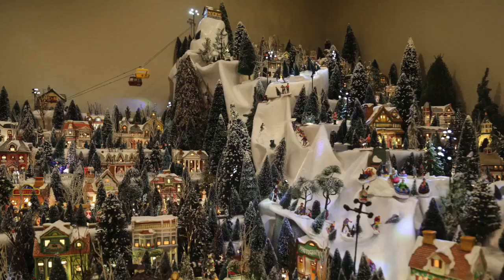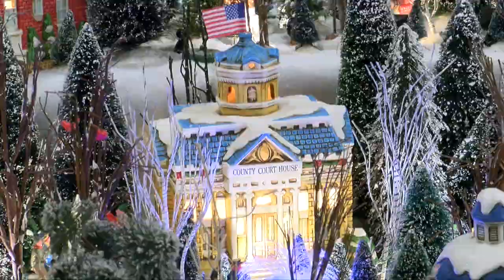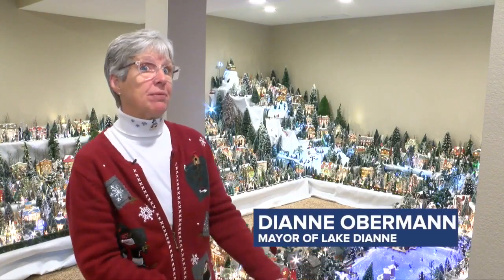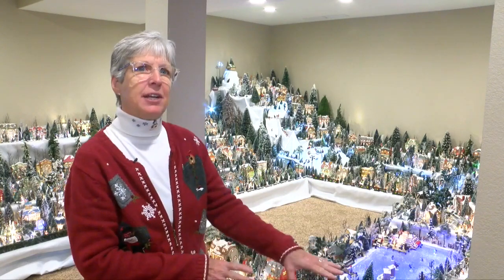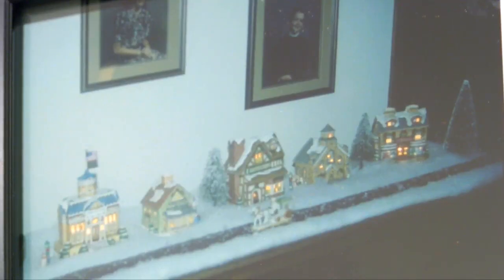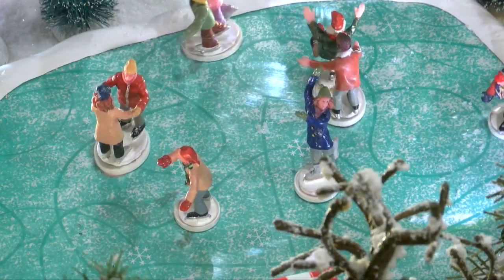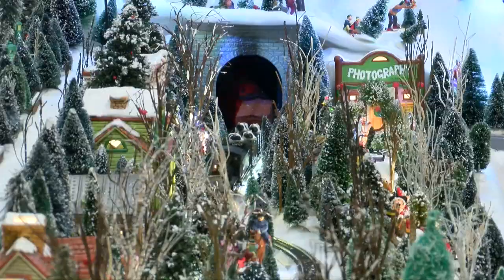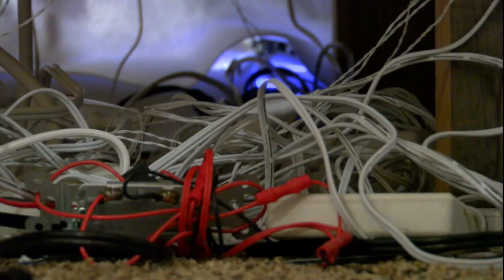Ultimate Christmas village 27 years in the making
A Waukesha couple's Christmas village puts all other Christmas villages to rest. In reality, it's more of a Christmas city. Welcome to Lake Dianne.

“From the very beginning, we bought Dianne five houses as a possible collection thing in 1995 at Christmas. It spiraled way out of control way too fast," Ken Obermann, Dianne's husband said.

From that moment in 1995, Dianne took on the role of mayor and Ken became the director of the department of public works of Lake Dianne.

"We got possessed with it," Dianne Obermann said.

Lake Dianne has 101 houses and a population of about 300 people. There are more than 1,000 trees, a school, city hall, downtown, a tavern, a lake, ice fishers, frosty the snowman, a general store, skiers, tubers, a gondola, and I have to give a shoutout to my fellow journalists as the Colonial Village News.